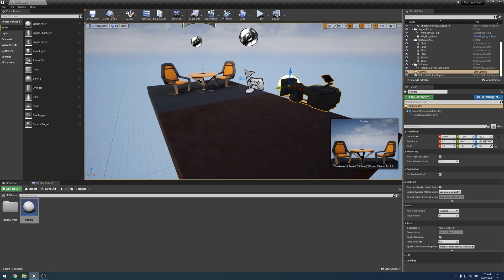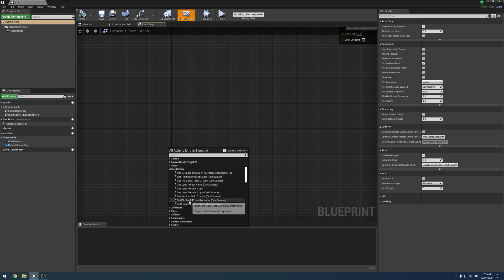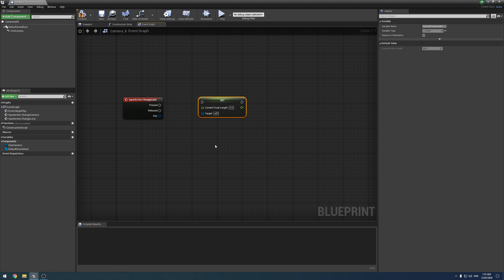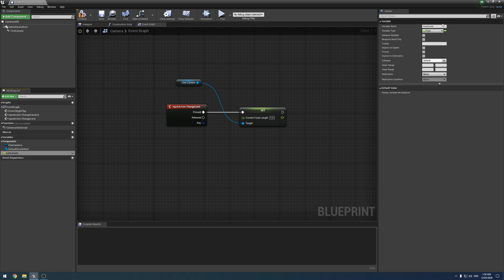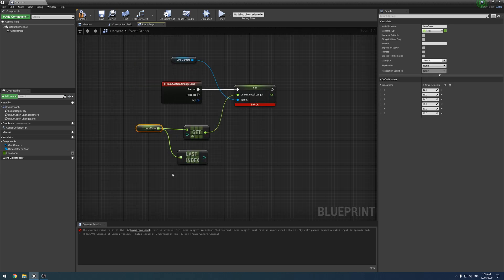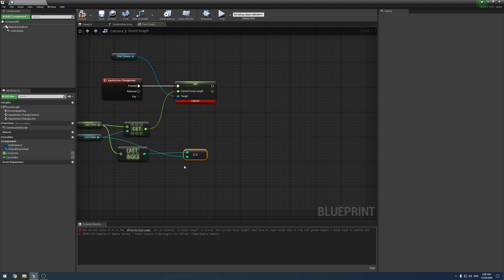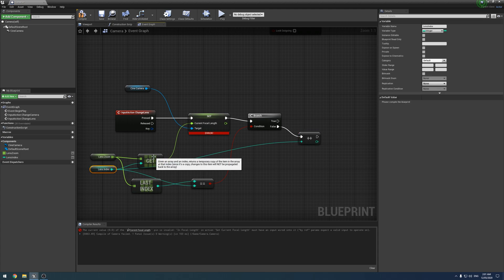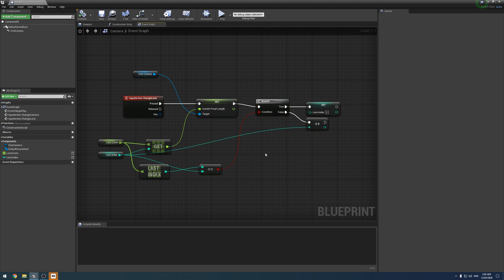A Better Lens Changing Method for VP in UE4 (Tutorial)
Back at it again. Despite Epic trying to hide it for me, I found the right node and show you how you can use custom lens presets for the virtual camera from the usability tutorial.